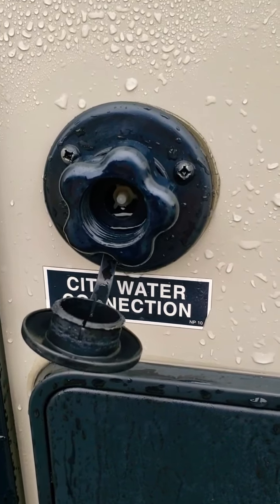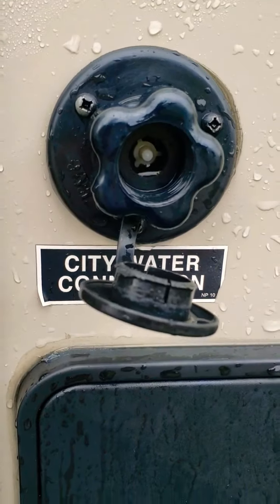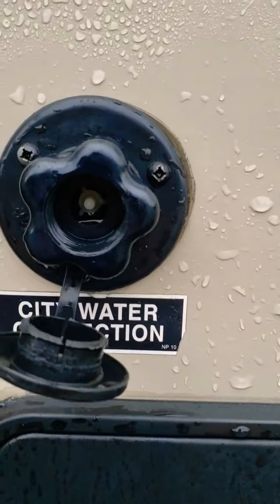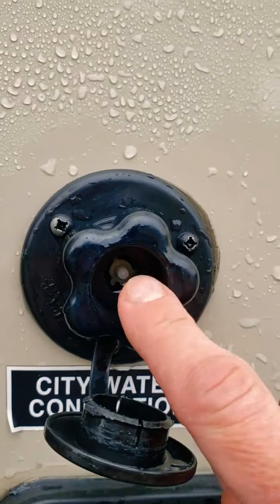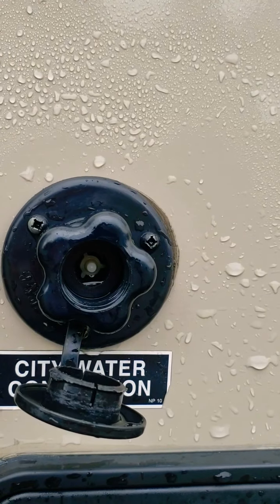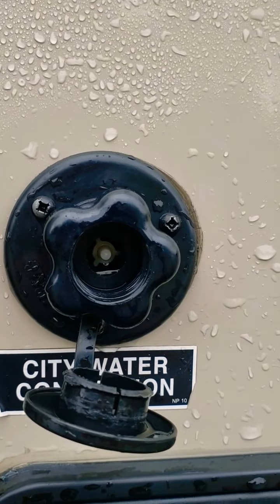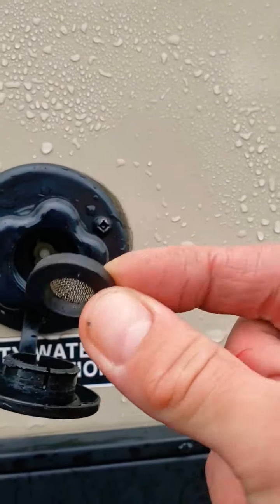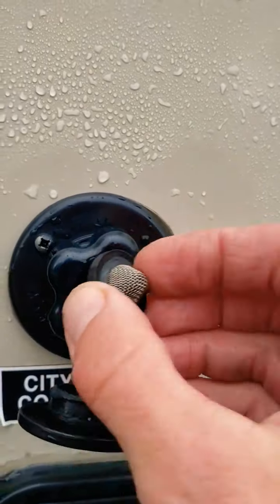RV City Water Check Valve Stuck Open - Easy Fix